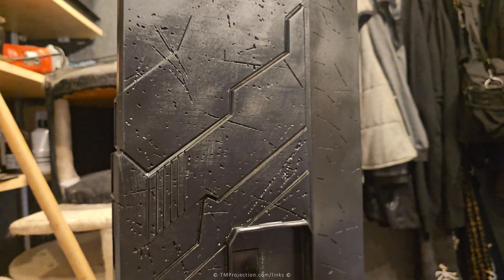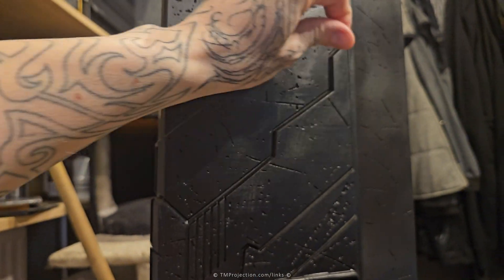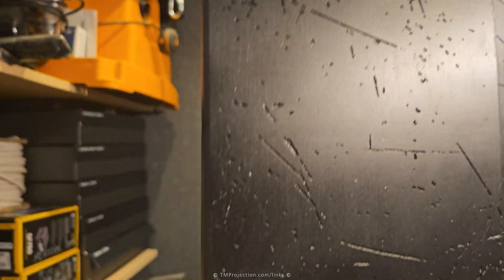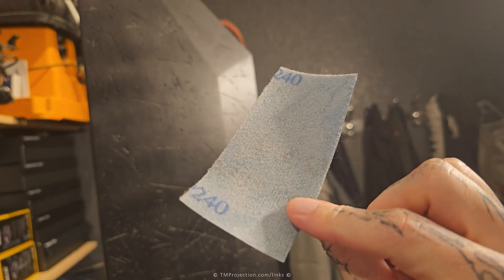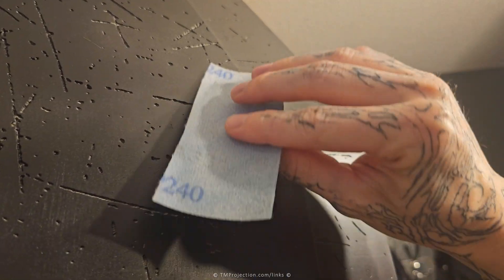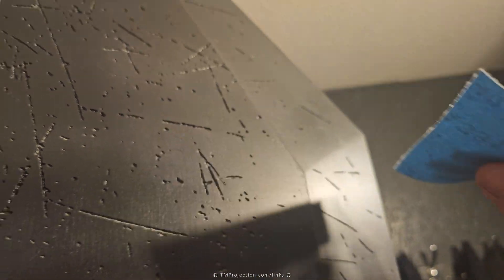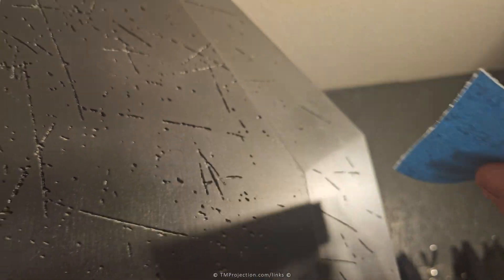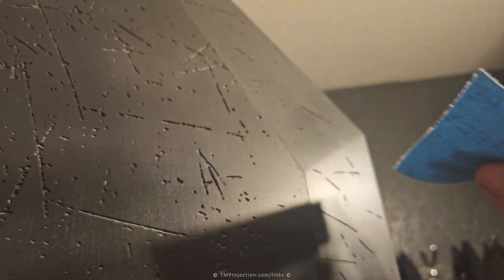3D PRINTED BUSTER SWORD V2 06 Base Paint Cleanup